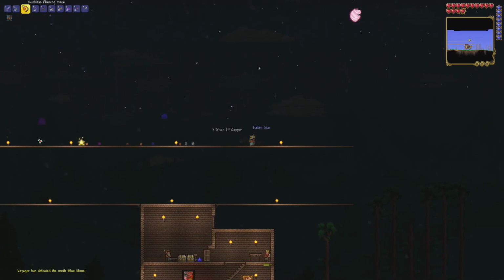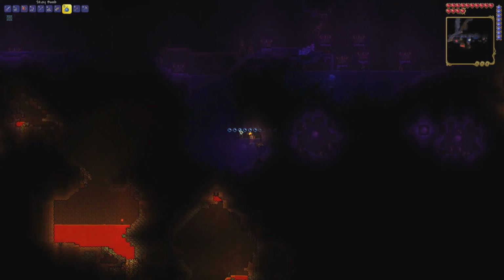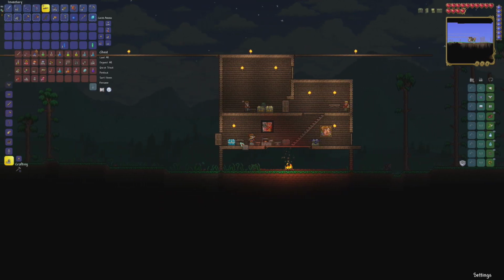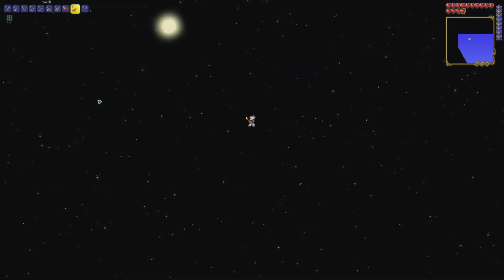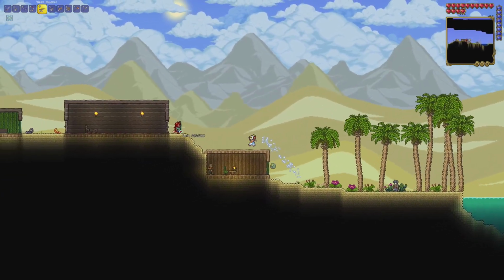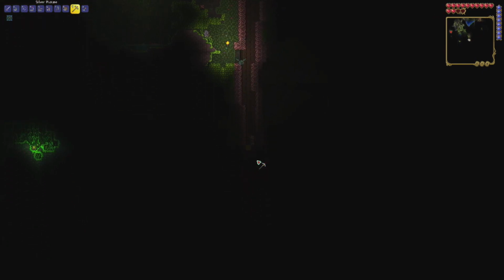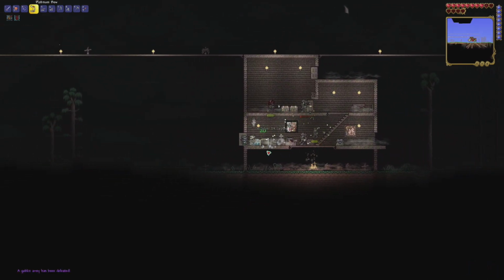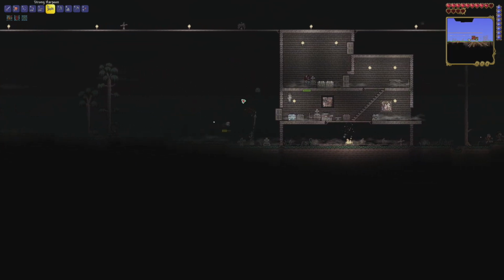Master Mode For the Worthy :Terraria 1.4.1 #3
We're kind of all over the place this episode. Corruption chasms, Sky islands, Snow, Underground Jungle, and a brief cameo from a surprise cactus in the Underground Desert. All this in pursuit of that sweet sweet loot. Some pay off, some let us down, but in the end... A goblin invasion ensure we'll be well setup going forward!